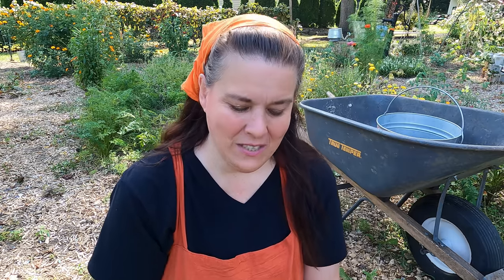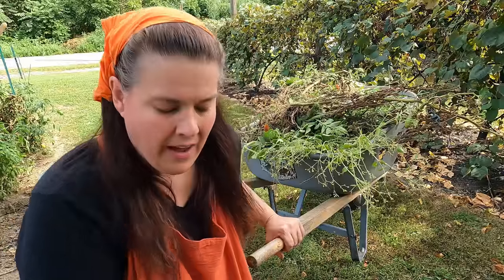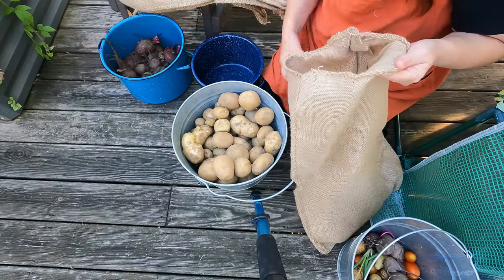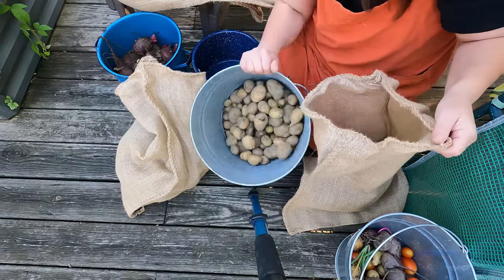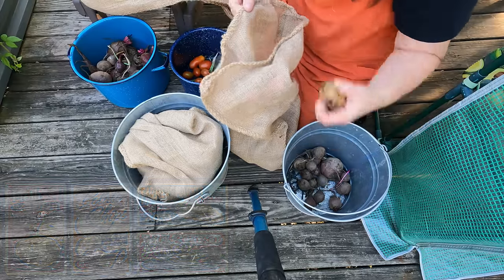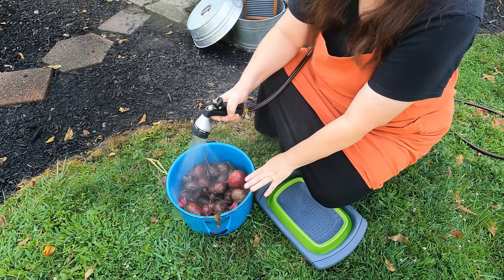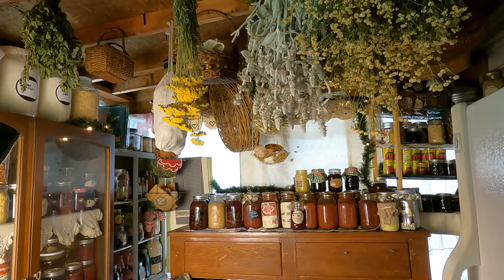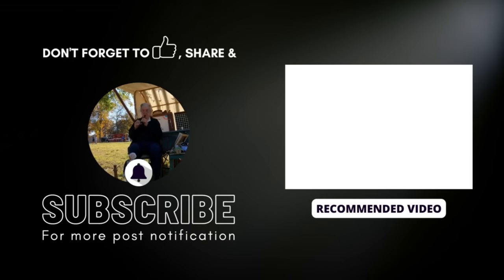Grandma's Wisdom: Harvesting and Storing the Old-Fashioned Way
lowincomeaging Grandma's Wisdom: Harvesting and Storing the Old-Fashioned Way

Windyun 12 Pack Burlap Bags with Drawstring 24"x 18" Natural Jute Potato Sacks Reusable Root Vegetable Storage Bags Gunny Sack

Oil Lamp